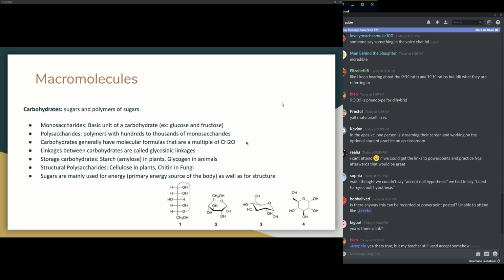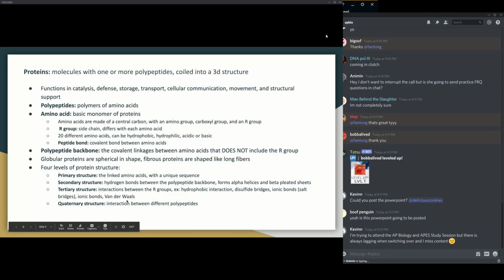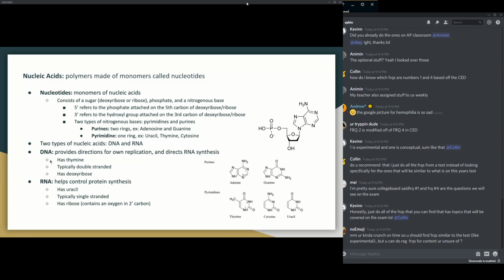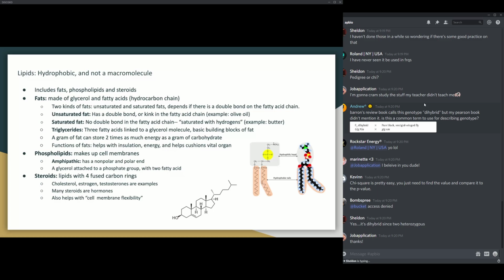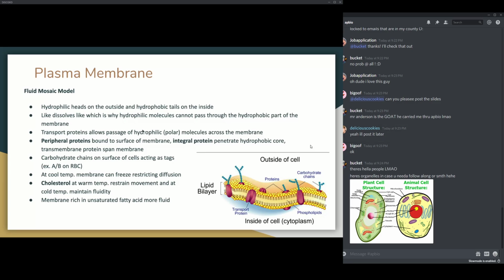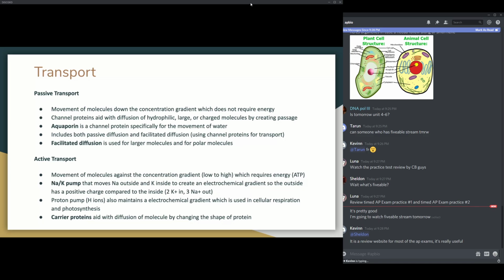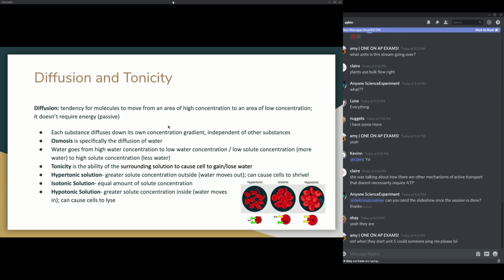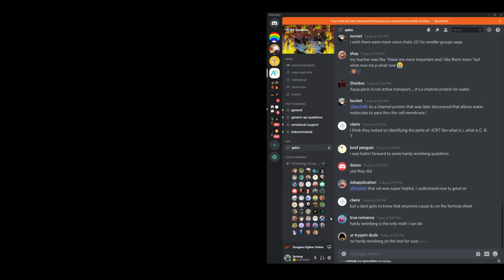AP Biology - Unit 1: Macro molecules to Unit 2: Water Potential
Sorry, I joined the stream late, managed to catch a bit of unit 1.
It also crashed at the end of Unit 2 (water potential), but her stream also got crashed and we couldn't hear her either :/

huge thanks to @deliciouscookie on the AP Students Discord for taking her time to hold the review.

 BIOLOGY - AP Students May 16 Review Unit 1 - 2

Macromolecules - Water Potential
Unit 1:
carbs, proteins, nucleic acids, lipids

Unit 2: 15:40
Plasma Membrane, Transport, Diffusion, Tonicity, Water Potential